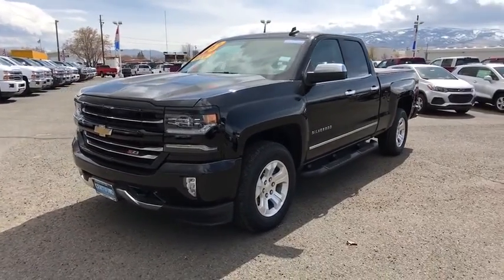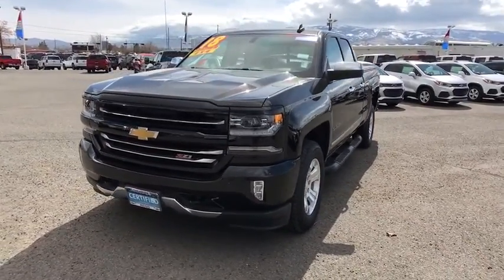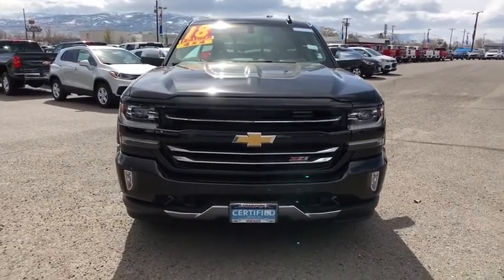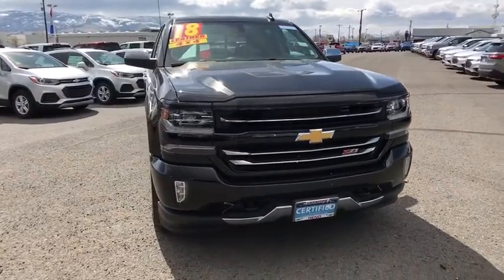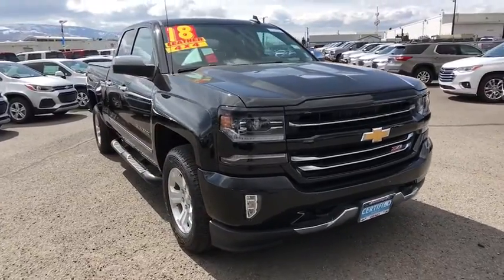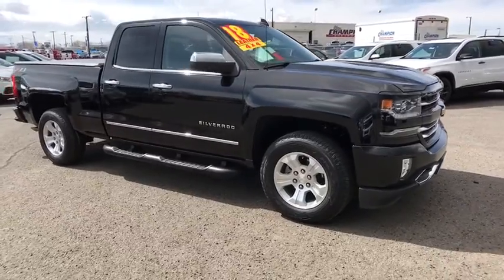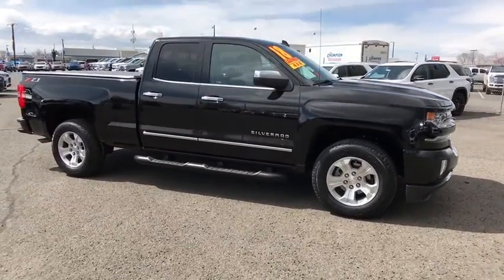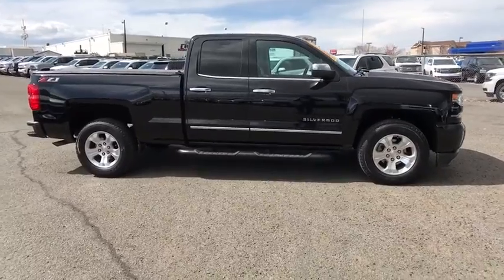2018 Chevrolet Silverado 1500 Carson City, Reno, Yerington, Northern Nevada, Elko, NV P15282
Black Used 2018 Chevrolet Silverado 1500 available in Carson City, Nevada at Champion Chevrolet Reno. Servicing the Reno, Yerington, Northern Nevada, Elko, NV area.
2018 Chevrolet Silverado 1500 LTZ - Stock#: P15282 - VIN#: 1GCVKSECXJZ271417

CARFAX One-Owner. Clean CARFAX. Certified. Black 2018 Chevrolet Silverado 1500 LTZ 2LZ 4WD 6-Speed Automatic Electronic with Overdrive V8 Professional Detail Interior/Exterior, 6-Speed Automatic Electronic with Overdrive, 4WD, Cocoa/Dune Leather, ABS brakes, Alloy wheels, Chrome Door Handles, Compass, Dual-Zone Automatic Climate Control, Electronic Stability Control, Front dual zone A/C, Front Frame-Mounted Black Recovery Hooks, Heated door mirrors, Heated Driver & Front Passenger Seats, Heated front seats, Illuminated entry, Low tire pressure warning, Remote Keyless Entry, Remote keyless entry, Remote Vehicle Starter System, Single Slot CD/MP3 Player, Traction control, Trailering Package.Odometer is 3743 miles below market average!Chevrolet Certified Pre-Owned Details:* Vehicle History* Powertrain Limited Warranty: 72 Month/100,000 Mile (whichever comes first) from original in-service date* Roadside Assistance* Transferable Warranty* 172 Point Inspection* Warranty Deductible: $0* Limited Warranty: 12 Month/12,000 Mile (whichever comes first) from certified purchase date* 24 months/24,000 miles (whichever comes first) CPO Scheduled Maintenance Plan and 3 days/150 miles (whichever comes first) Vehicle Exchange Program